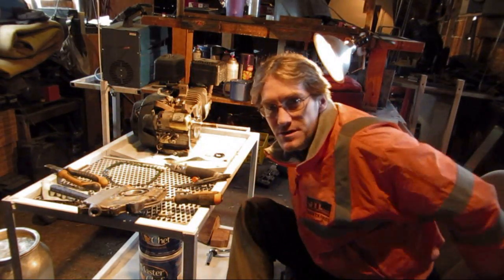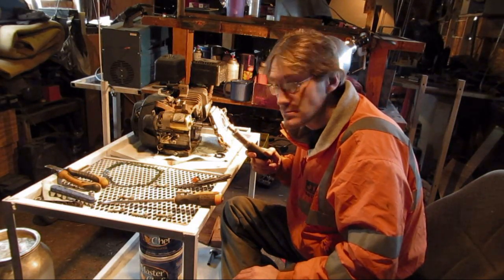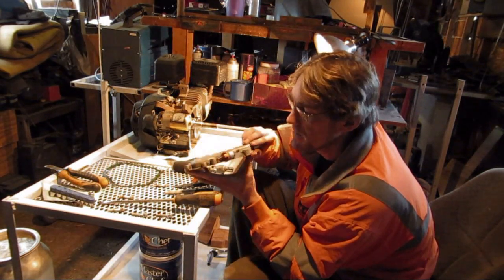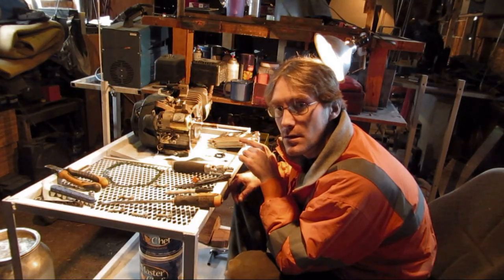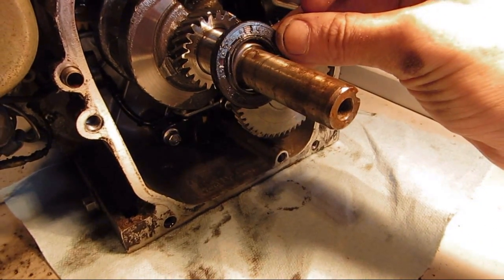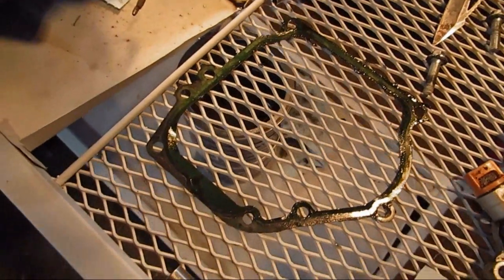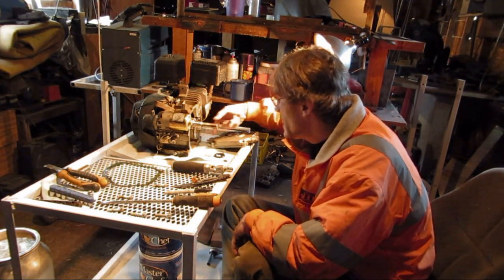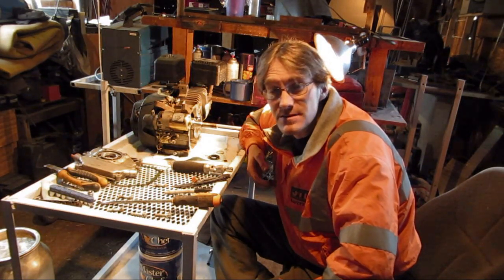6.5 hp Engine ( shaft seal tear down )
回 .. SKYPE ... ( tmansgokarts )
I use the 6.5 hp (212cc) from harbor freight. The welder I use is a 110 V , 90 Amp flux core also from Harbor Freight. I get my Wheels from ebay, Bmi, or Harbor Freight.